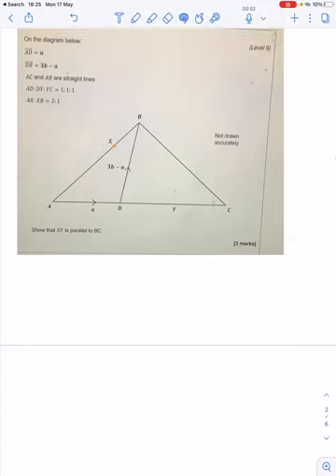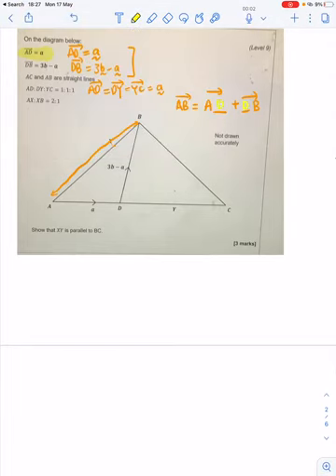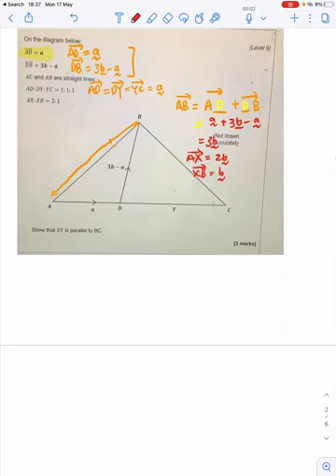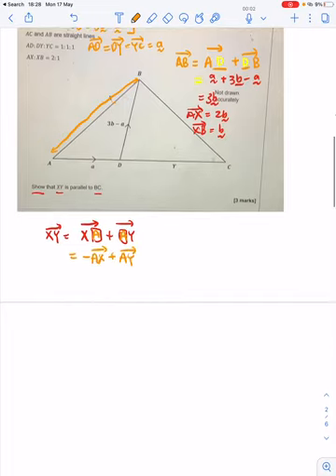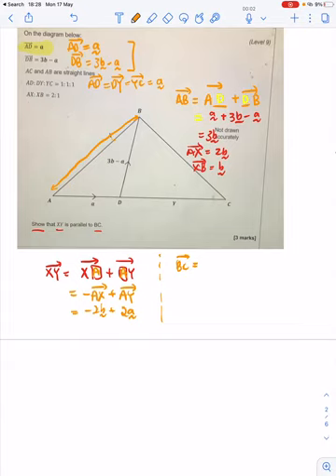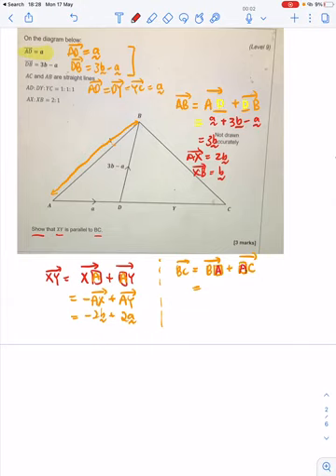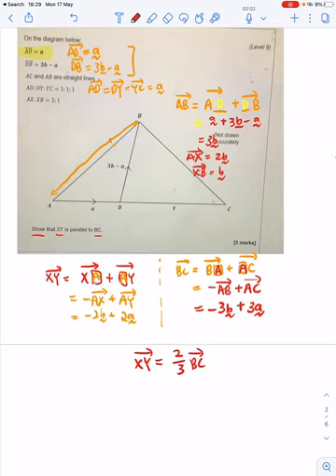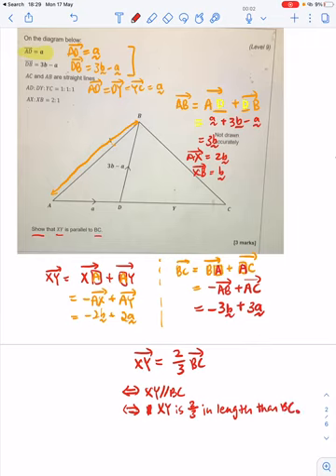IGCSE/O LEVEL VECTORS QUESTION 2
Question 2 on vectors for IGCSE and O level!